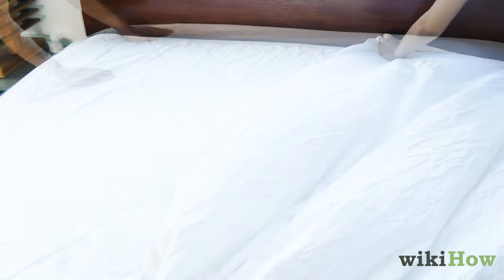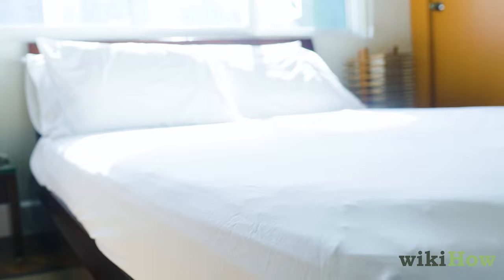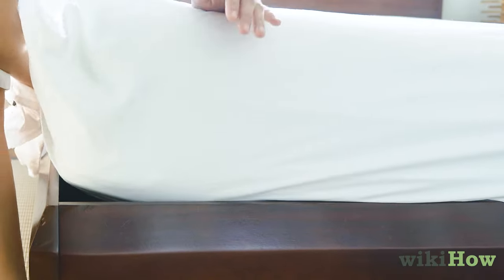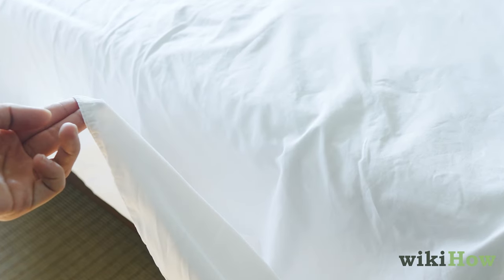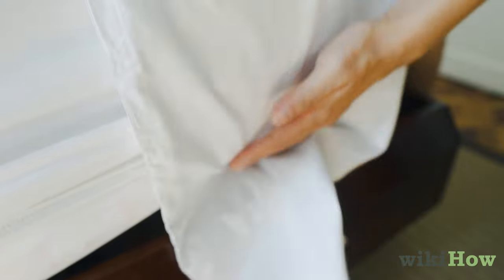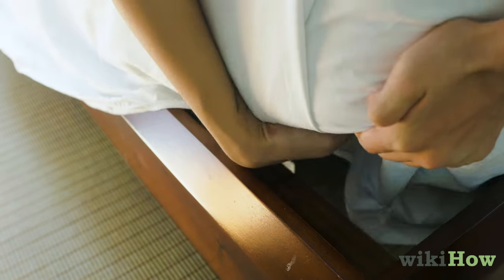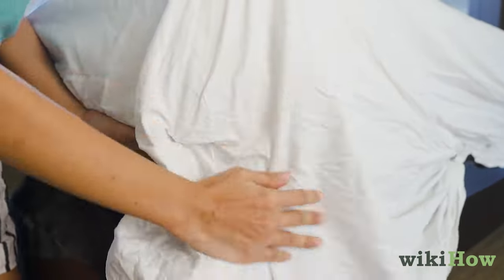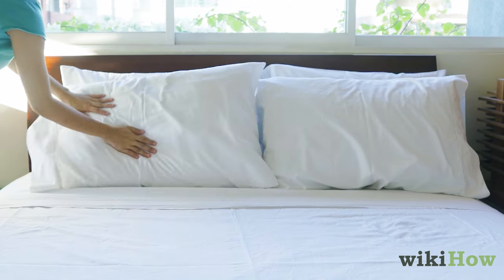How to Make Your Bed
Learn How to Make Your Bed with this guide from wikiHow